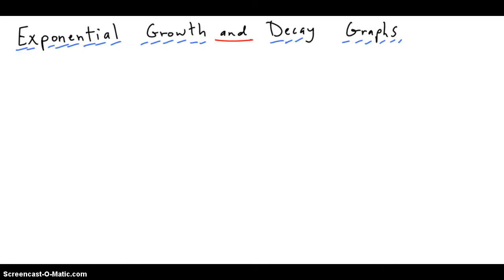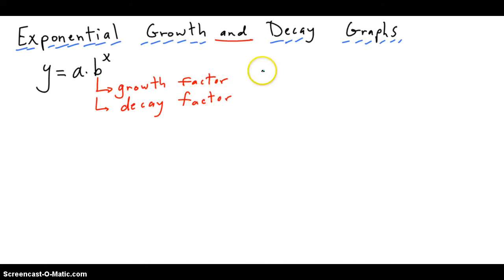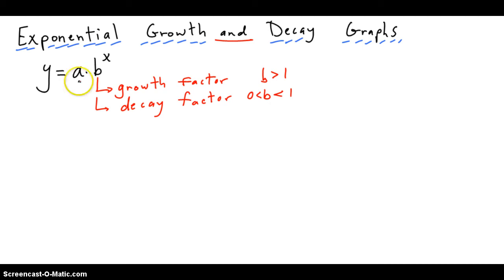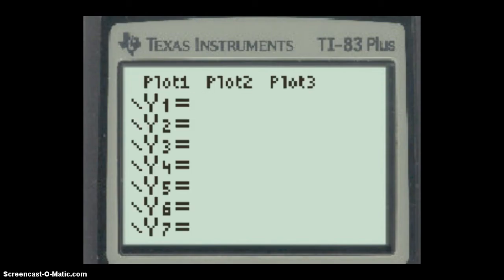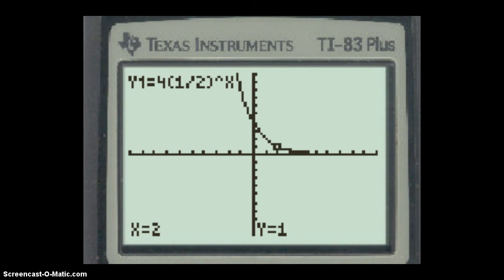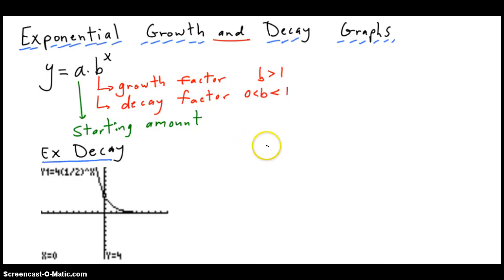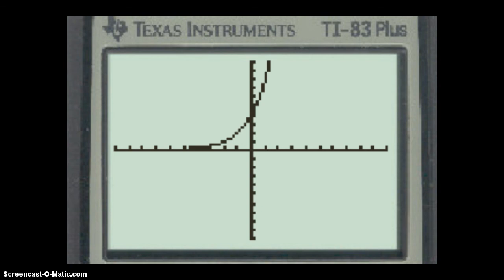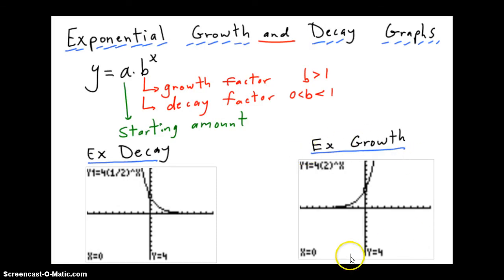Exponential Growth and Decay Graphs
A Review of graphing exponential functions and how affecting their values changes the shape of the graph.